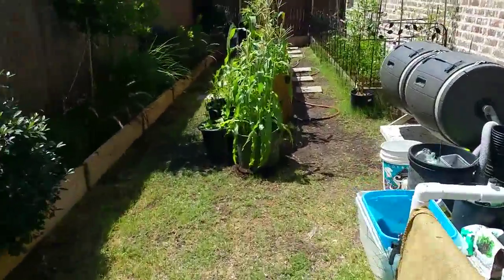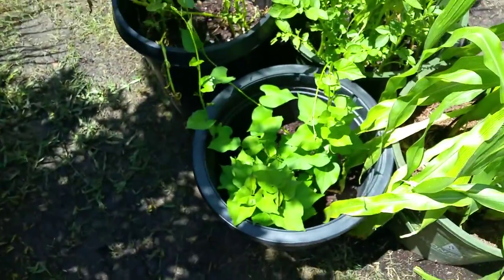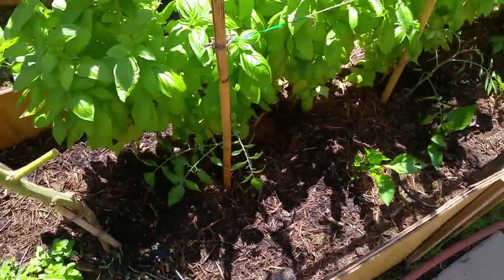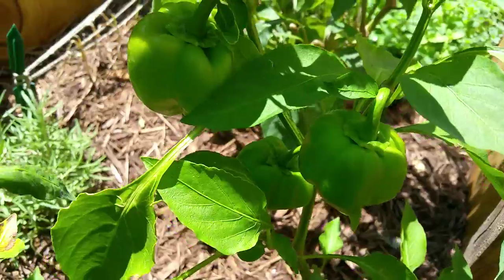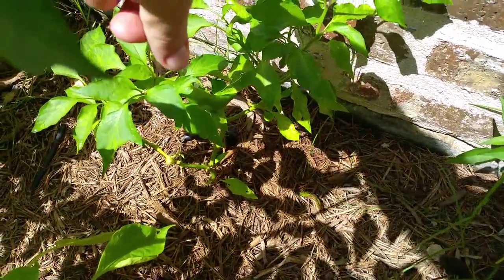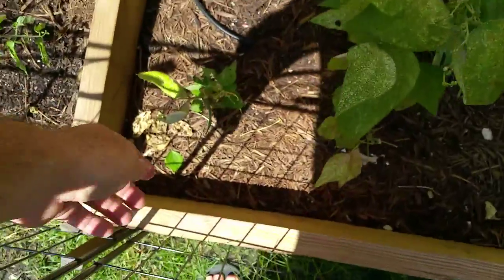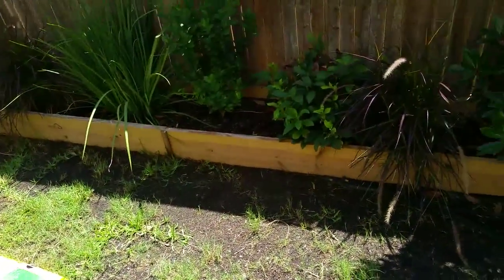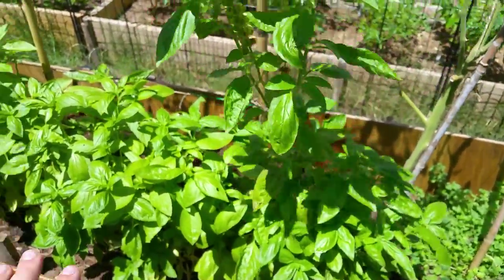Backyard Garden Update 25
The unforgiving Texas heat has rendered my fruiting plants nearly unproductive.  The consistent 95-100 degree days followed by the 85 nights along with the twice twice a week water schedule has disallowed my plants to keep from dropping their flower buds and fruit sets...
All is not lost however because I'm learning a lot about my space and the types of plants that can do well here, as well as spending a lot of time researching what types of shade barriers and mulch works best.
I've also got a long season still ahead of me as we get good weather into October.